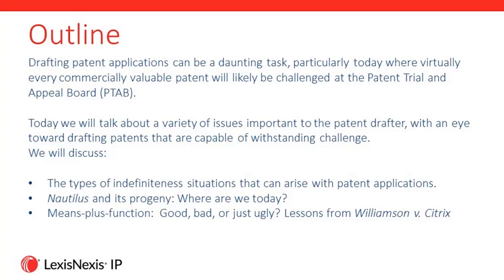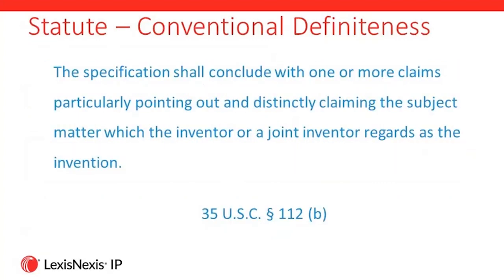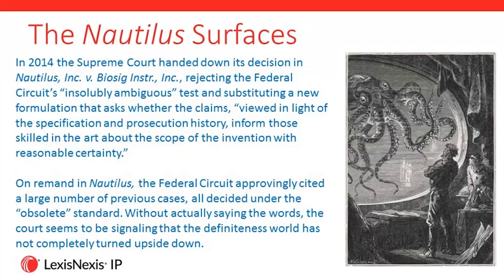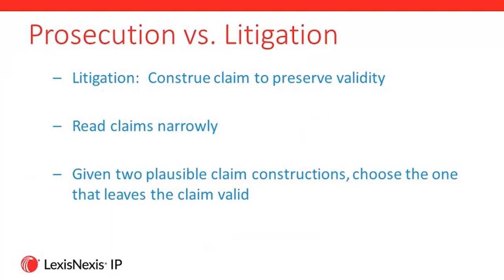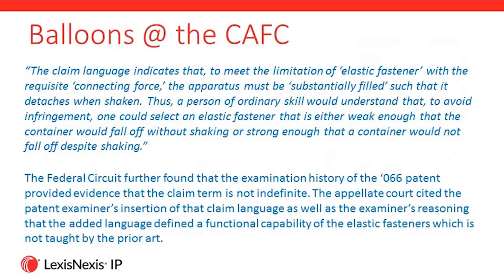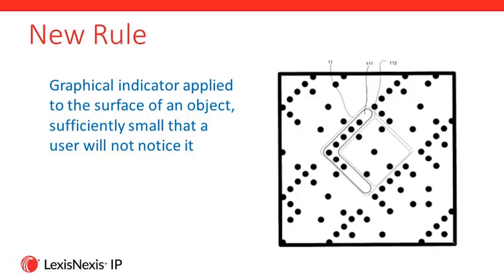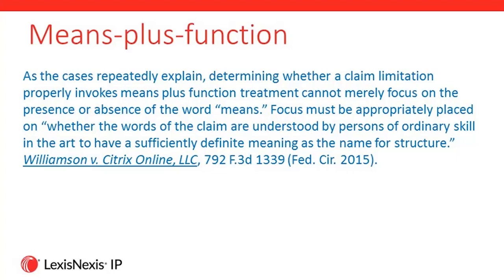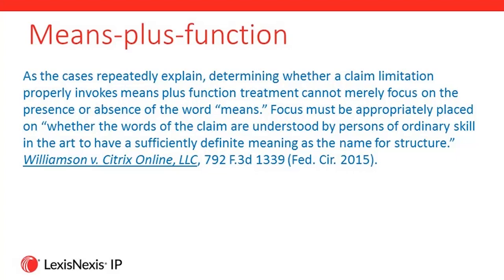Drafting Quality Patent Applications